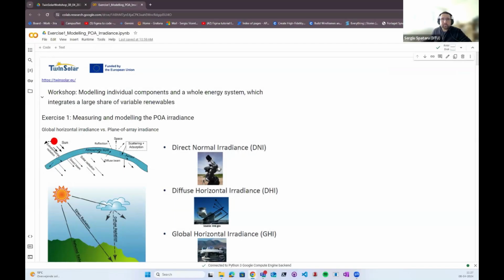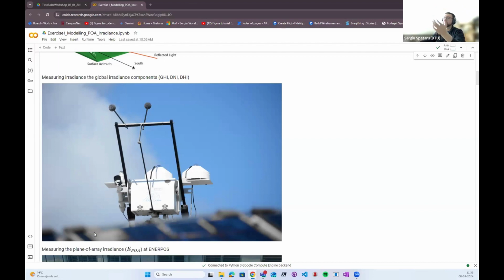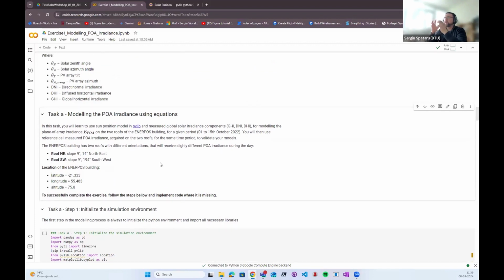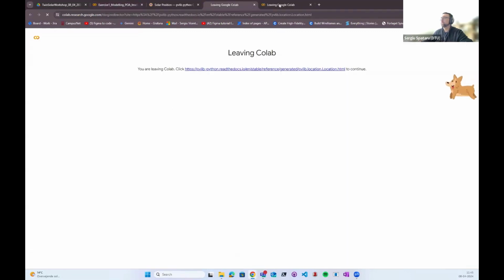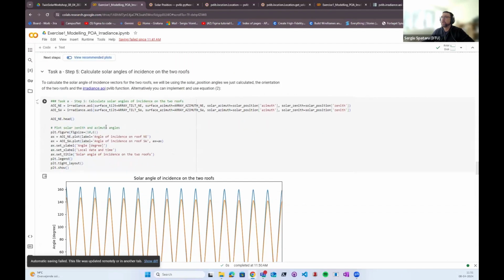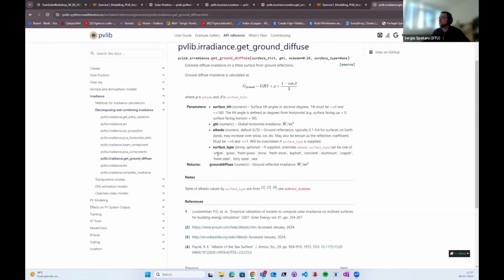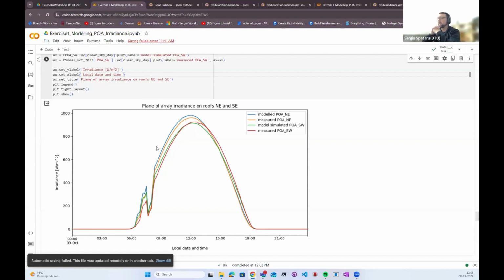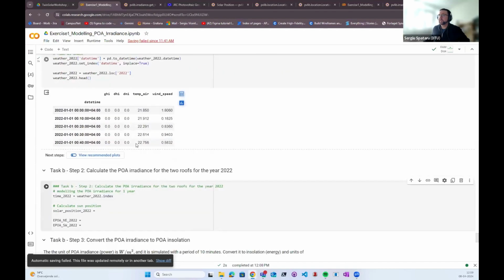TwInSolar workshop: PV system modelling - DAY 1 POA irradiance part 1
TwInSolar workshop: Modelling individual components and a whole energy system, which integrates a large share of variable renewables

Video #3: Modelling Plan Of Array (POA) irradiance part 1

In this first part of the workshop DTU experts will give a complete course on PV system modelling with lectures and exercises. Trainees will learn how to assess the solar irradiance received on the plan of the PV modules. Then they will model and evaluate the performance of the different components of a PV system: the modules and the inverters. The exercises will be done online with collaborative Jupyter Notebooks and the library pvlib, which requires basic knowledge on programming with Python and are accessible to beginners.

TwInSolar – Improving research and innovation to achieve a massive integration of solar renewables aims at strengthening the innovation and research capacities of the research laboratory Physics and Mathematical Engineering for Energy, the Environment and Buildings – PIMENT at the University of La Reunion, France, with a focus on the massive integration of solar energy production in La Reunion and other insular territories. Led by the University of La Réunion, the project uses a twinning approach to foster good practices and knowledge exchanges between the University of La Reunion, the Technical University of Denmark (DTU), and the Fraunhofer Institute for Solar Energy Systems, which are both internationally renowned research institutes in the field of solar energy. The participation of the Regional Development & Innovation Agency of La Reunion – Nexa, and the Islands Commission of Conference of Peripheral Maritime Region (CPMR), will ensure the large dissemination of the projects’ results and its replicability, at a regional and international levels.